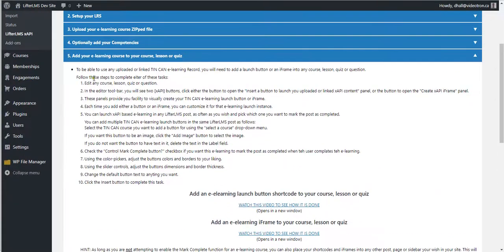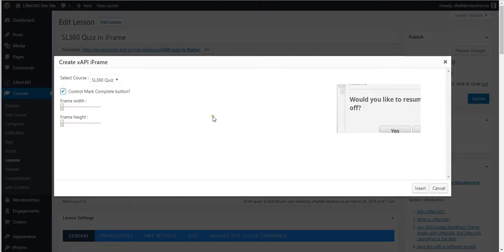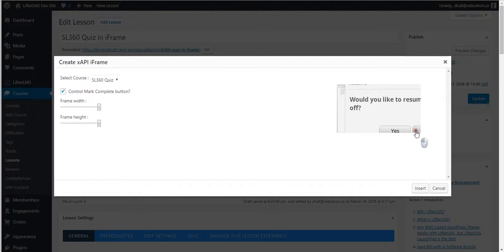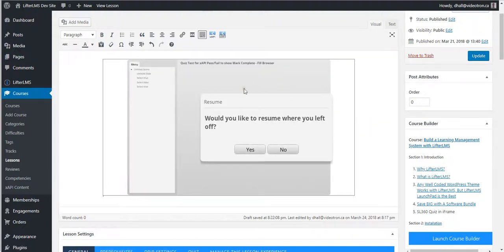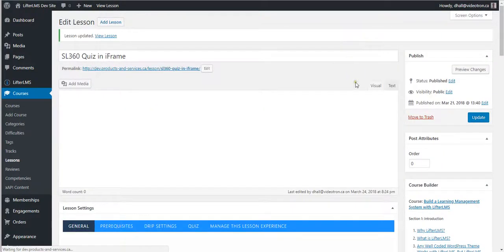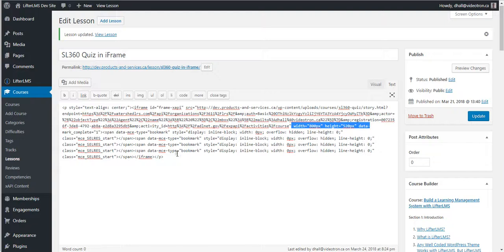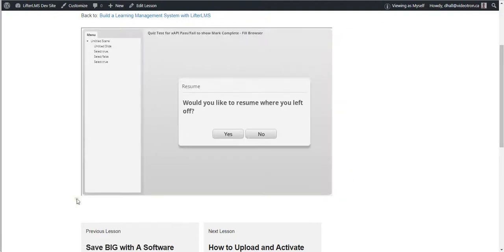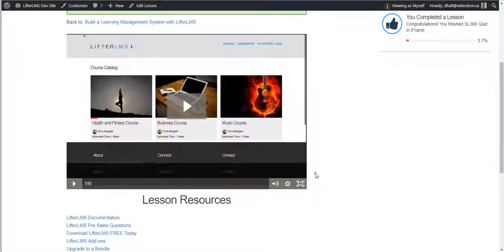lifterlms xapi add e learning iframe